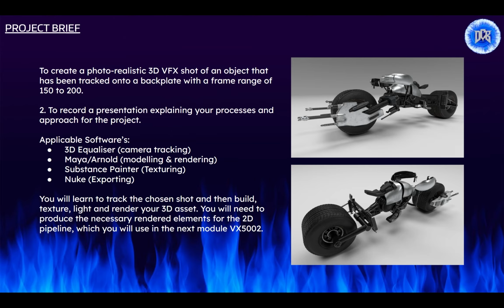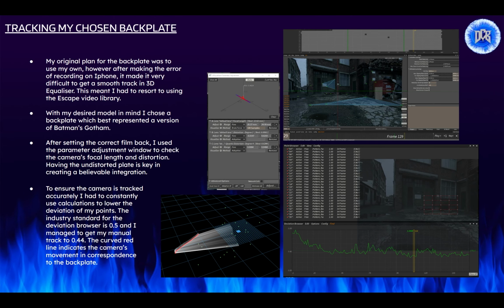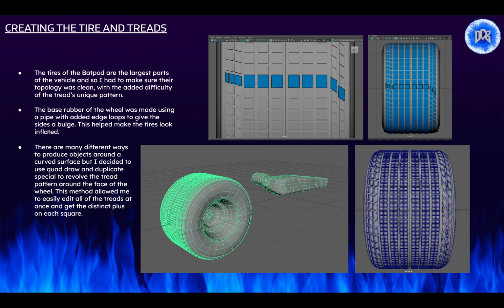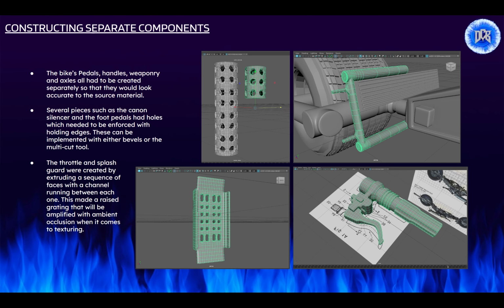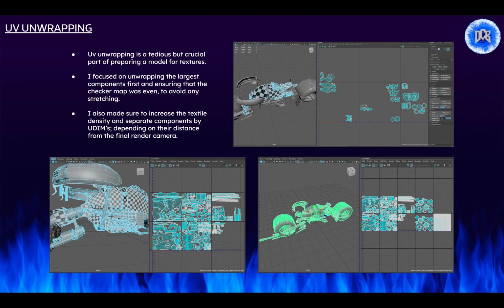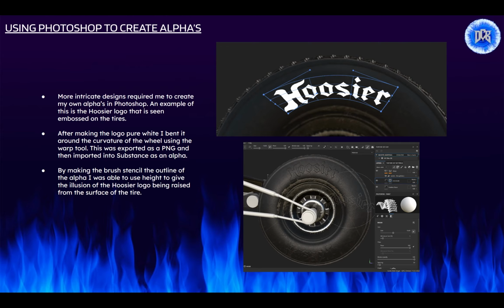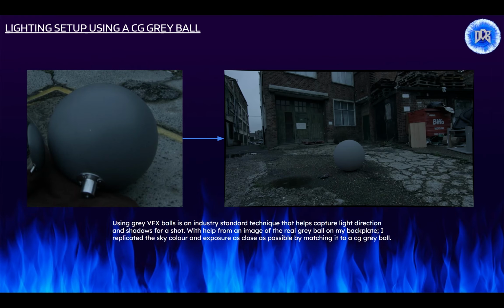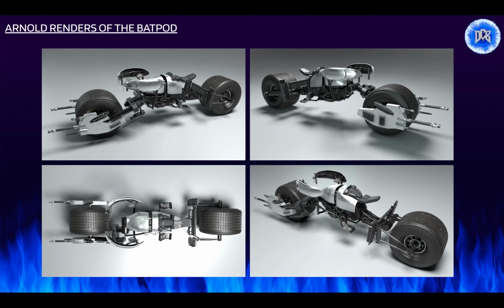VX5001 PRESENTATION RECORDING